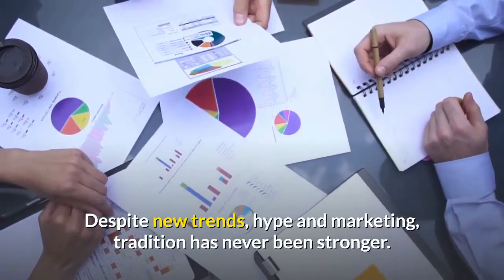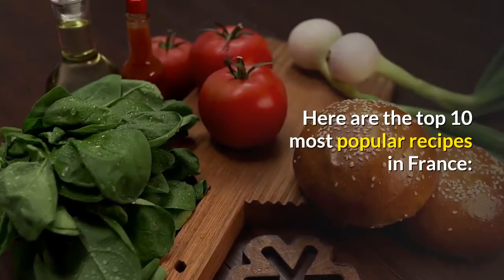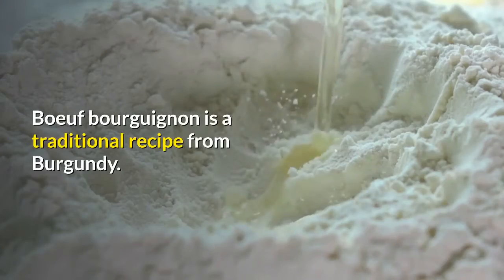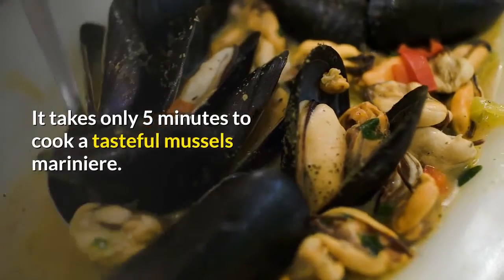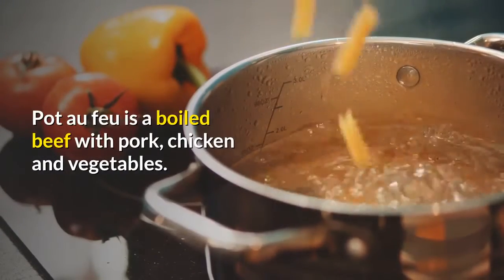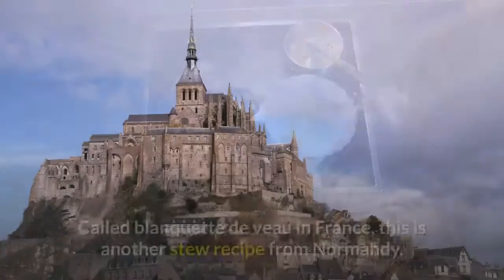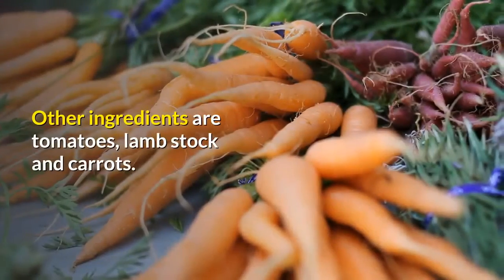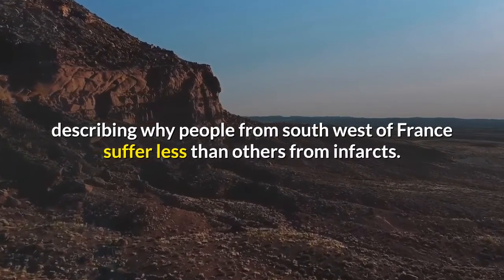How to cook the best food 10 most popular french recipes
Despite new trends, hype and marketing, tradition has never been stronger. In France, good food still means authentic cooking by using natural products from diverse regions. This is how we celebrate human being by offering the best food to all our senses. Cooking home-made food and eating at the table make your appetite grow stronger. The challenge is to combine ingredients together to get the best taste out of them. However anyone from anywhere can explore the world of french cooking. To start with, let’s find out what french people enjoy to eat.

Here are the top 10 most popular recipes in France:

Roast Chicken

Indeed roast chicken is not a notorious french recipe but cooked everywhere around the world from Asia and Africa to America. However it is the most popular french dish. Roast chicken is not stuffed inside. The secret is to baste the poultry several times during roasting with butter and cooking oil and to add an onion in the roasting pan. Roast chicken is traditionally served with potatoes and green beans.

Boeuf bourguignon

The most famous beef stew in France. Boeuf bourguignon is a traditional recipe from Burgundy. A recipe that french people use to cook at least once every winter. The beef meat is cooked in a red wine sauce, obviously a red wine from Burgundy. Bacon, onions, mushrooms and carrots add flavor to the recipe. But thyme, garlic and beef stock are essential to cook a good boeuf bourguignon.

Mussels mariniere

A typical summer recipe very popular along the Atlantic and Mediterranean coast. Mussels are fresh and cooked in a white wine sauce with parsley, thyme, bay leaf and onion. It takes only 5 minutes to cook a tasteful mussels mariniere. The secret is to season carefully the meal and to discard any mussels that don’t look good enough.

Sole meuniere

Although sole is an expensive fish, the taste is so elegant that it is considered as the noblest fish. Sole meuniere is a recipe from Normandy. The fish is cooked in a butter sauce with a little bit of flour and lemon juice. Sole is traditionally served with rice or green vegetables.

Pot au feu

A typical family meal coming once again from Normandy. Pot au feu is a boiled beef with pork, chicken and vegetables. It takes about 4 hours an a half to cook as the beef has to simmer slowly to extract all its flavor. Pot au feu is also called Potee Normande in France.

Sauerkraut

Quite similar to the german sauerkraut, the french sauerkraut called choucroute comes from Alsace. However the french recipe can be traced back to 6 centuries ago ! Sauerkraut is a fermented cabbage. Commonly sauerkraut includes sausages, pork knuckle and bacon. Two essential ingredients are alsatian white wine and juniper berries.

Veal stew

Called blanquette de veau in France, this is another stew recipe from Normandy. The veal meat simmers in white sauce – as blanquette from blanc stands for white in french – with mushrooms and onions. The white sauce is made of egg yolks, whipping cream and lemon juice. Veal stew is usually served with rice.

Lamb navarin

Another stew but this one is made of lamb meat. It is also called spring lamb as it comes with green vegetables available in spring. Navarin comes from navet which stands for turnips in french. Other ingredients are tomatoes, lamb stock and carrots. This stew takes less time to simmer than any other.

Cassoulet

A strange recipe that english people often confuse with their traditional breakfast! A traditional meal from south west of France. Each village has its own recipe but it always includes beans and meats. Cassoulet is a rich combination of white beans and depending on the village lamb, pork, mutton or sausage meat. Cassoulet is the cornerstone of the french paradox study describing why people from south west of France suffer less than others from infarcts.

Bouillabaisse is closely linked with the city of Marseille on the Mediterranean coast. The recipe is a fish soup from local fish and seafood products including crabs, scorpion fish, monkfish and others. Provencal herbs and olive oil are essential. For a long time, the recipe was a secret jealousy kept by the people from Marseille.